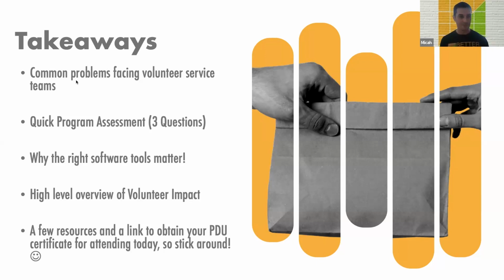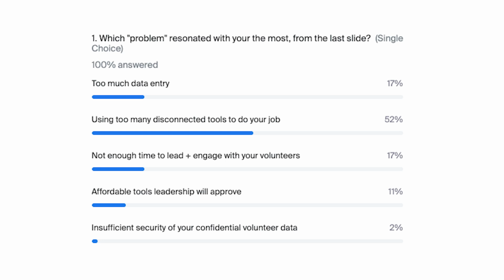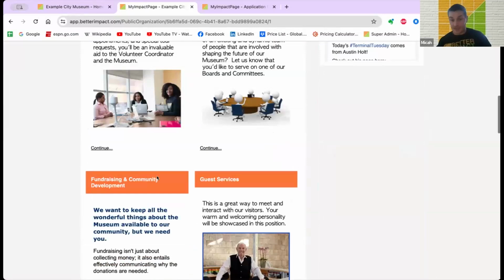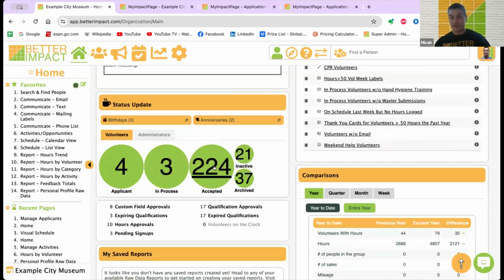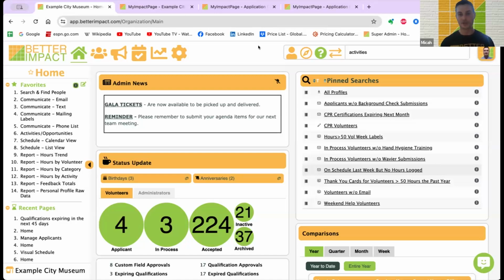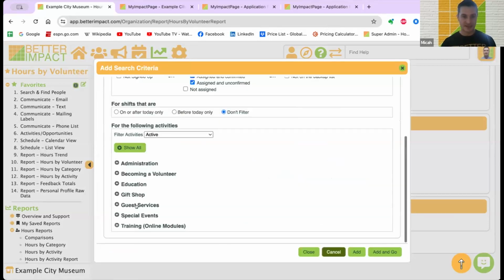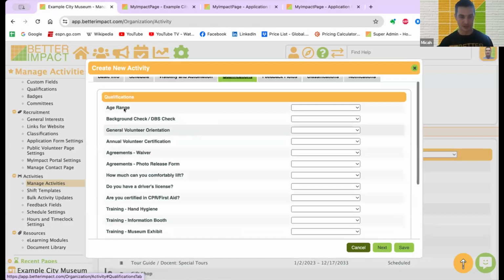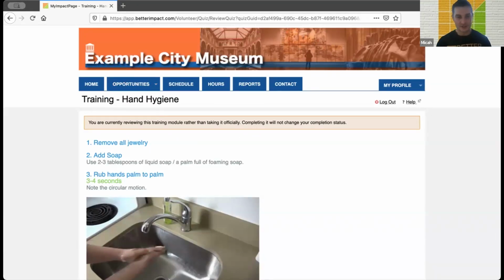Should you choose Volunteer Impact?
Micah walks through a demo of Volunteer Impact.